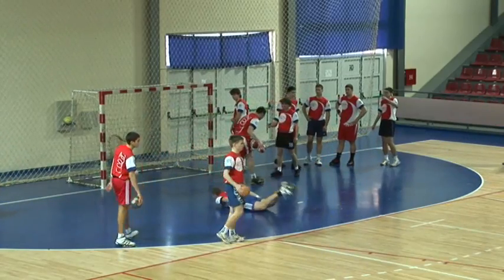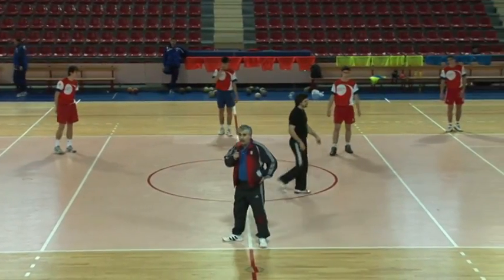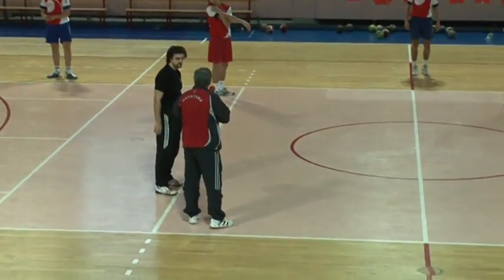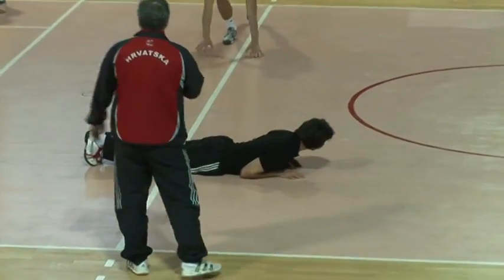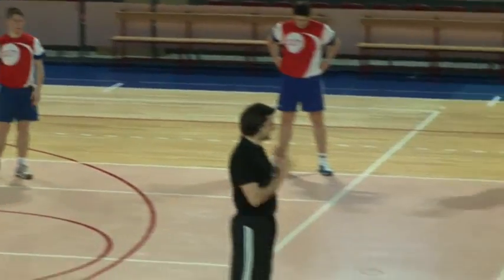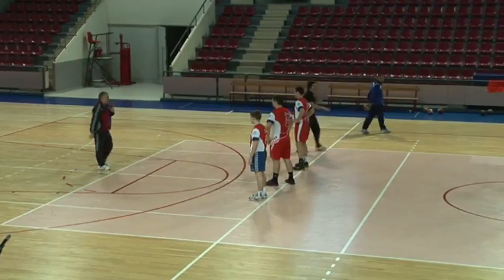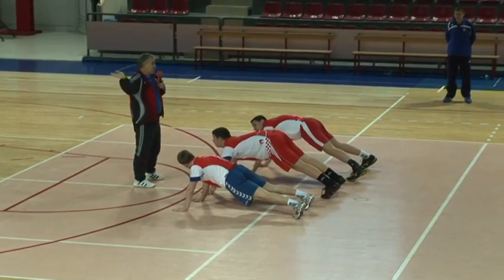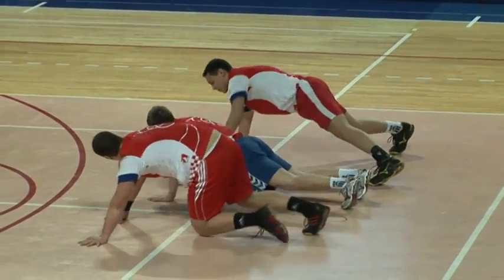2010-2 vuleta part3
XXXIV središnji seminar trenera HRS-a. Pula, od 27.01. do 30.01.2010

Metodika poučavanja prizemljenja u rukometu